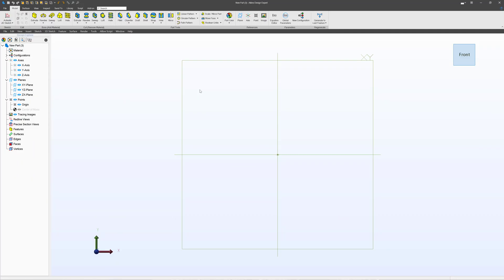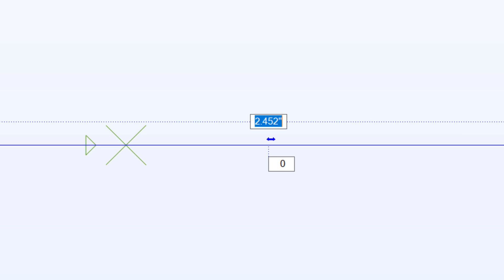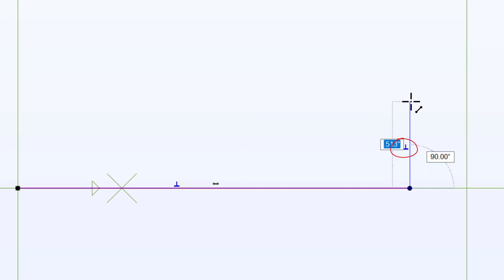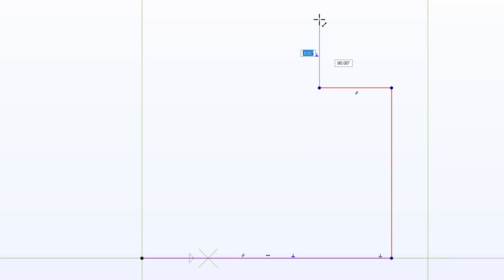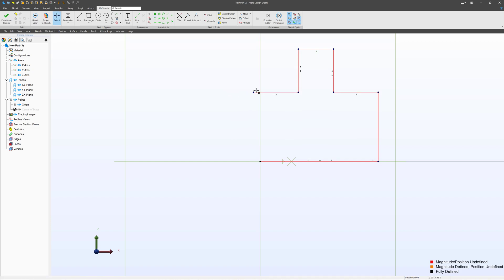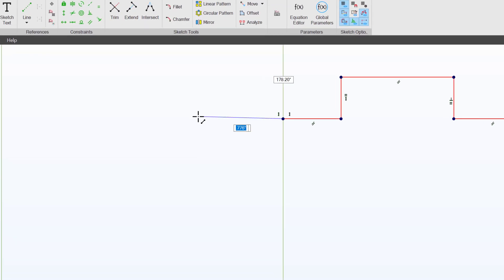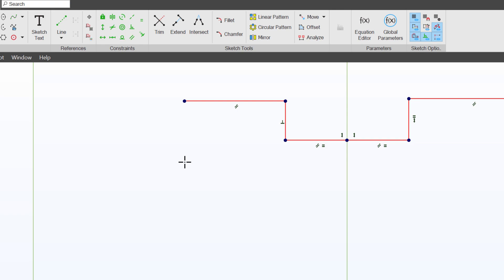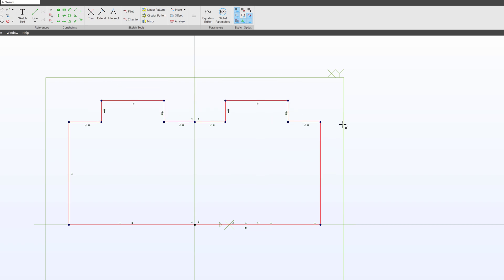Sketching a Side Profile | Alibre Beginner Course #5